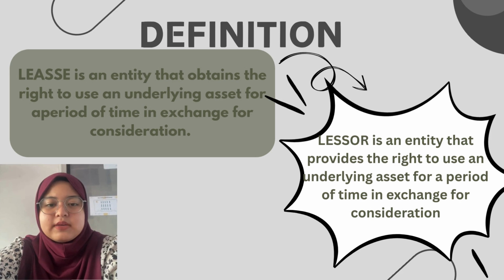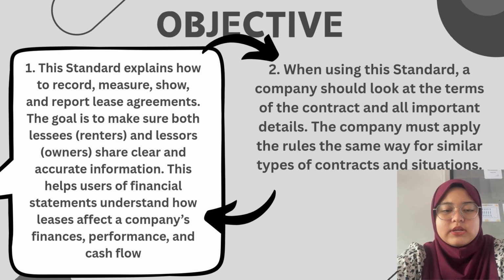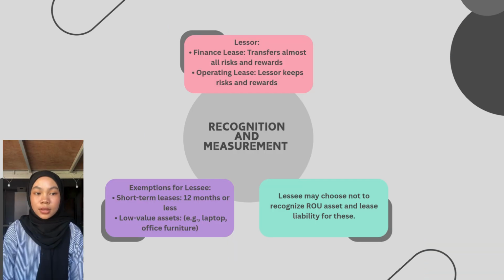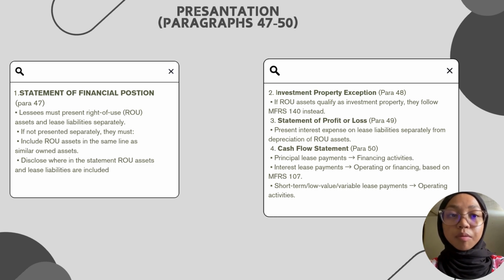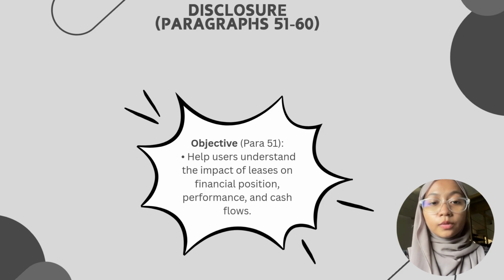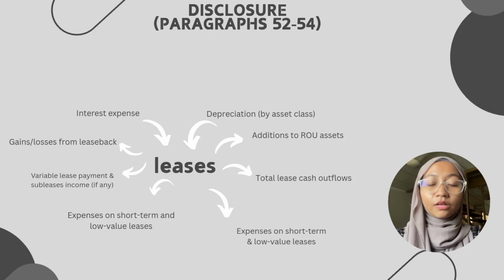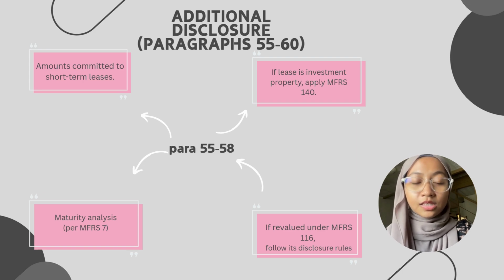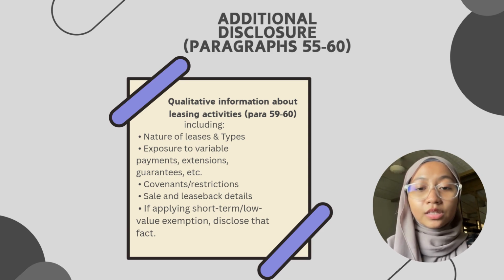GROUP 3 MFRS 16 LEASESS